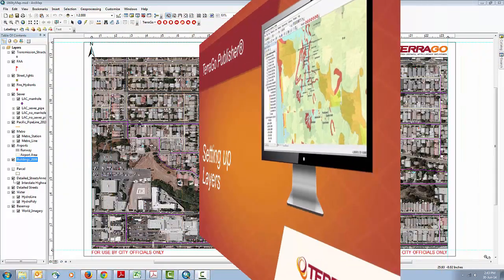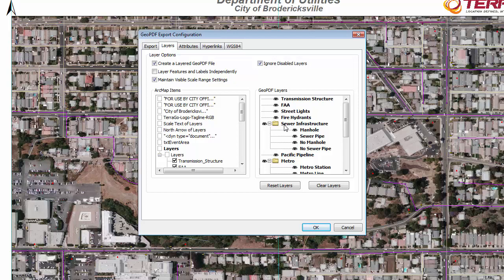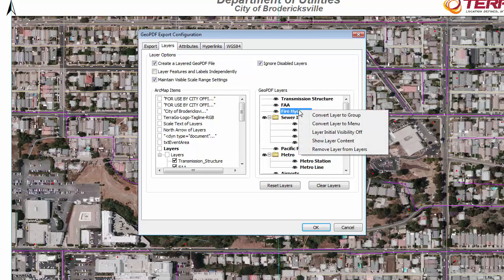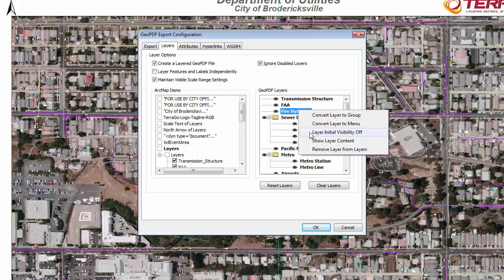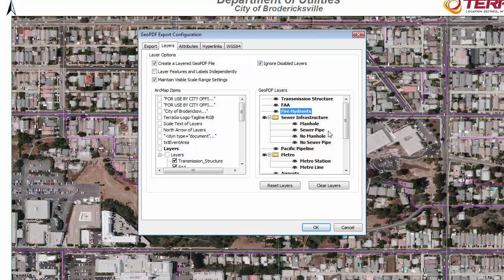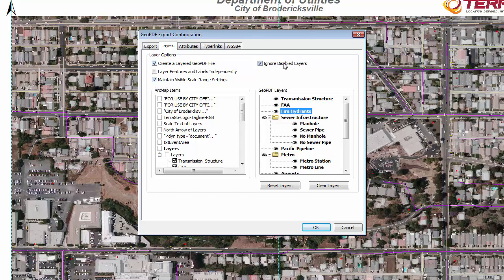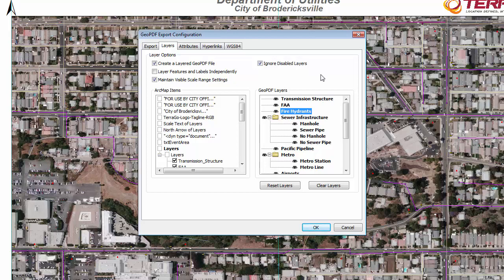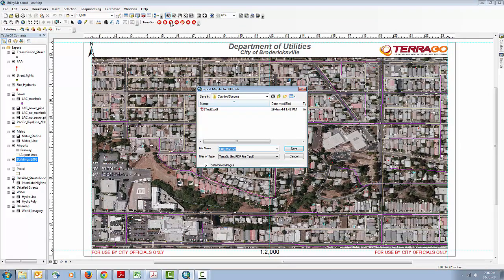TerraGo Publisher for ArcGIS: Setting Up Layers